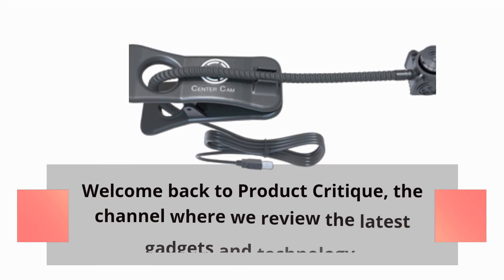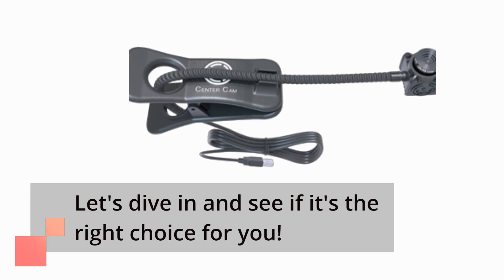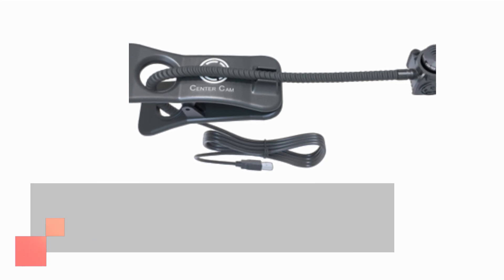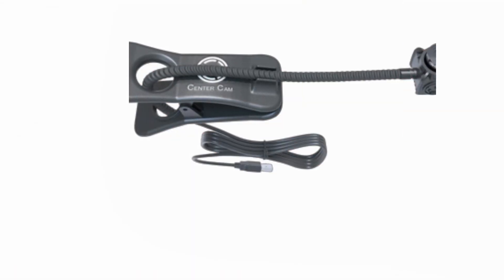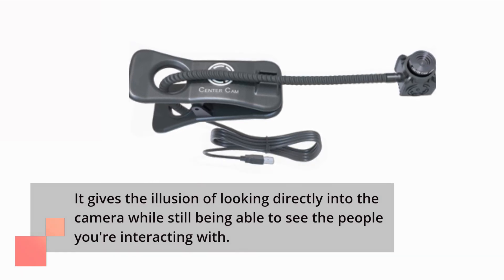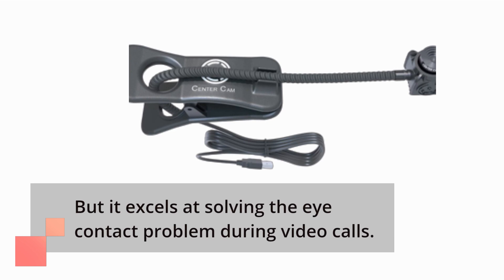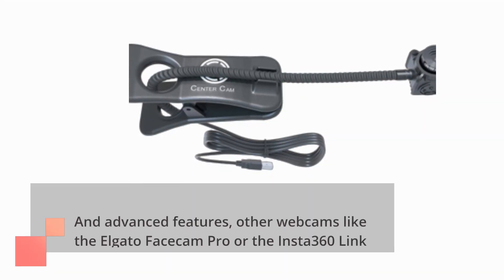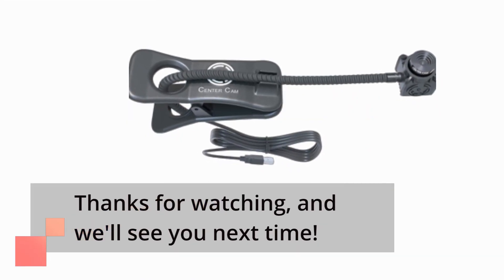Center Cam: Your Ultimate Companion for Perfect Shots! Honest Review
Amazon Product Name : Center Cam

Welcome to our comprehensive review of the Center Cam! In this video, we'll be exploring the features and performance of this innovative camera accessory designed to enhance your video conferencing and content creation experience. With its easy setup and adjustable design, we'll discuss how the Center Cam provides a professional and centered perspective, ensuring that you're always in the frame during video calls and recordings. We'll also delve into its image quality, compatibility with various devices and applications, and additional features that elevate your video communication and content production. Join us as we thoroughly test and evaluate the Center Cam to help you determine if it's the perfect addition to your setup, delivering convenience and professionalism for all your video-related needs.